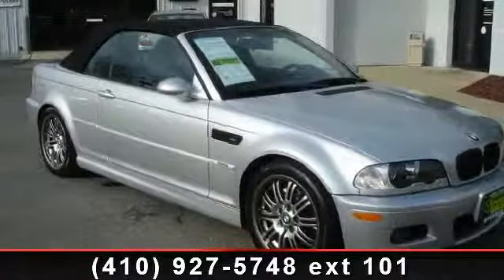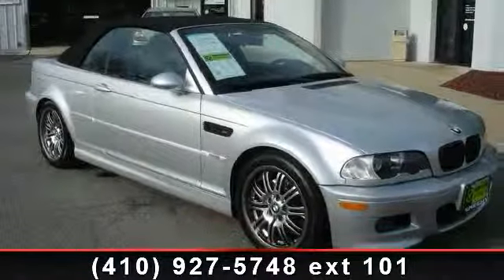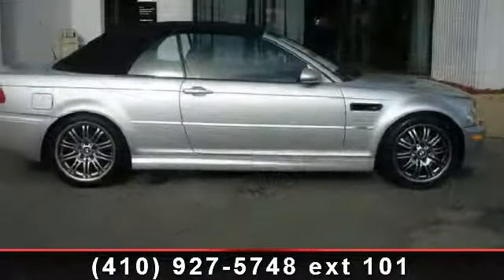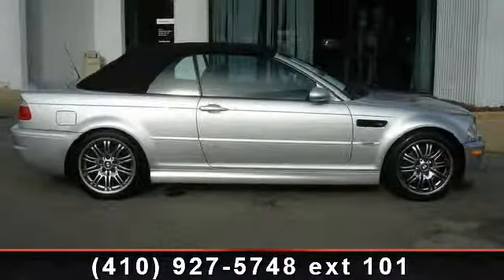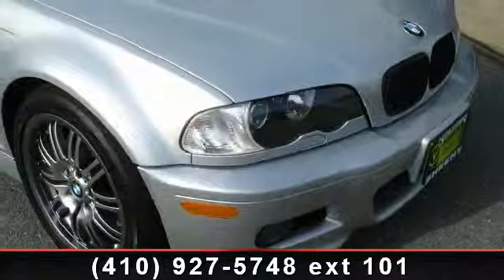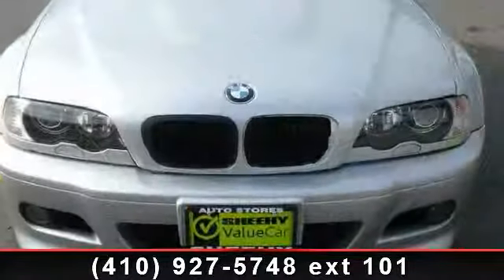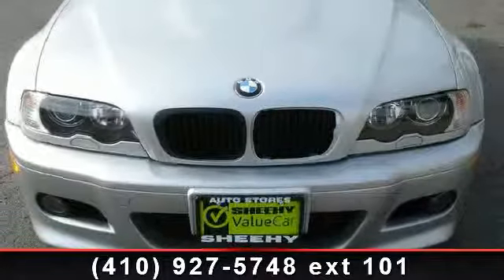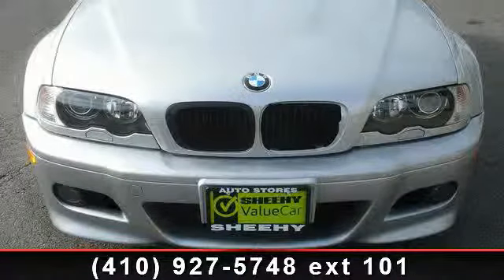2004 BMW M3 - Mr. Nissan - Bad Credit, OK 21401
BMW M3 Convertible. Newer automatic top. Silver with black leather interior. High Intensity headlights and cold weather package. Want to see others like this one click here.